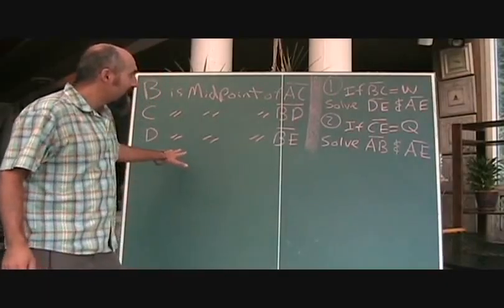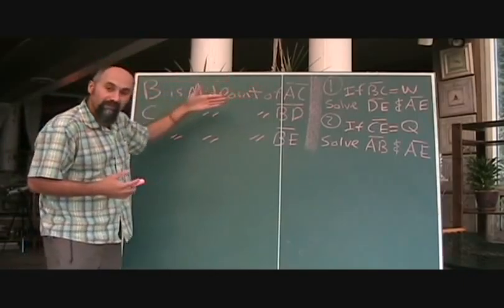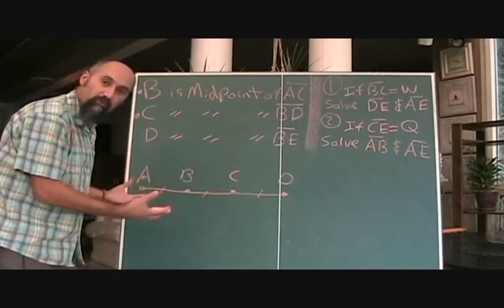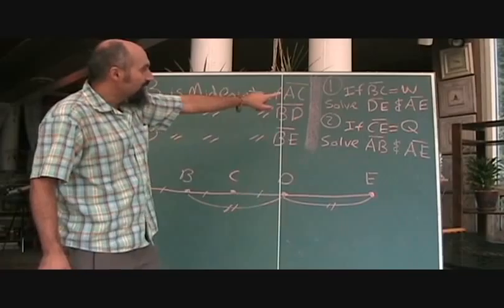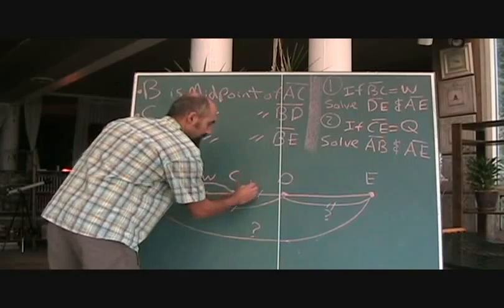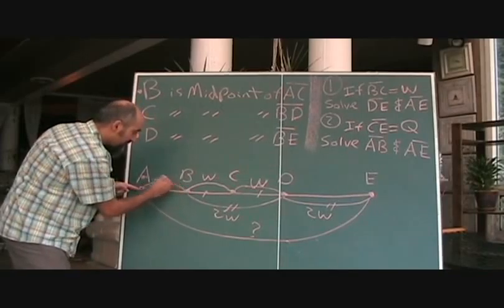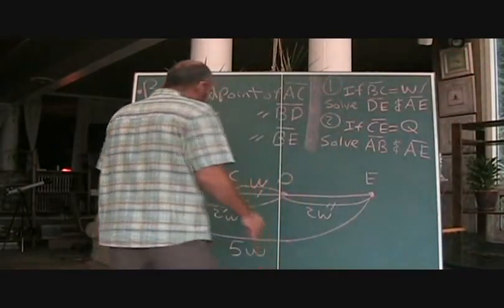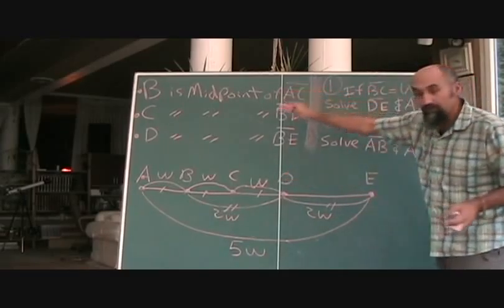The Language of Mathematics (27): Proofs Involving a Line 1